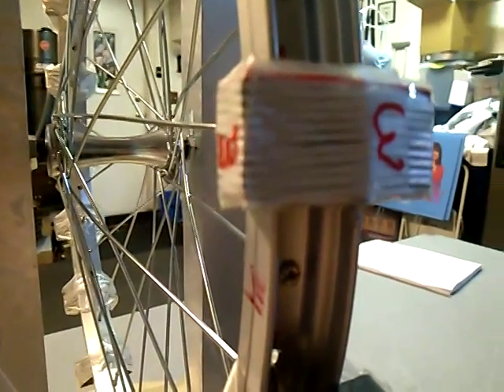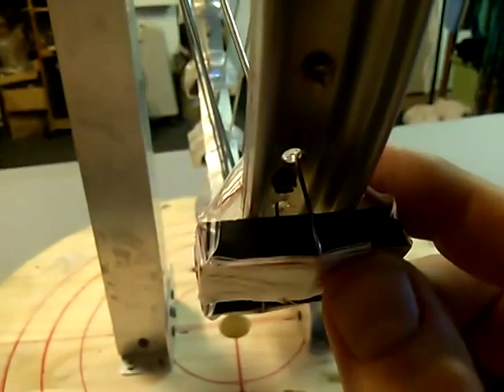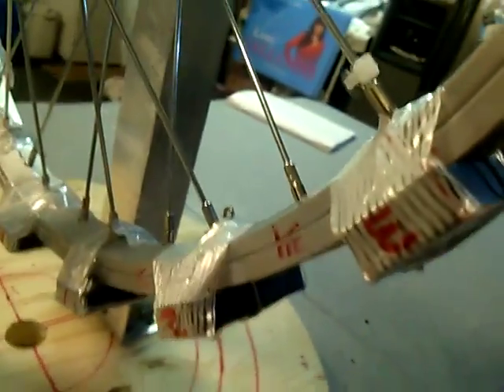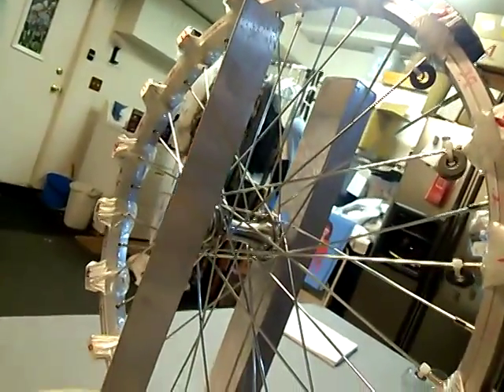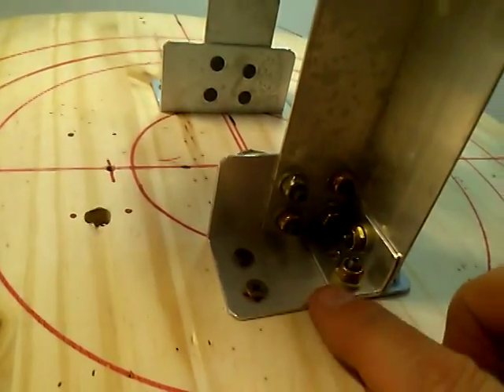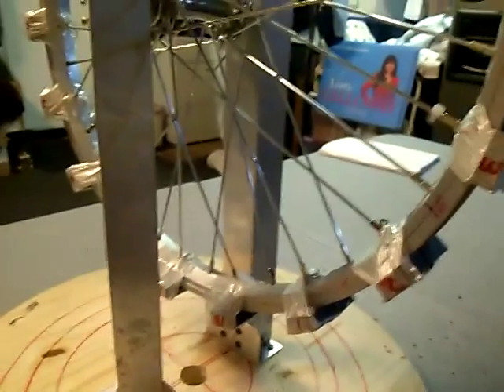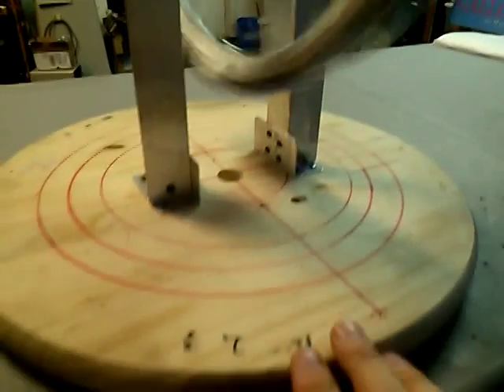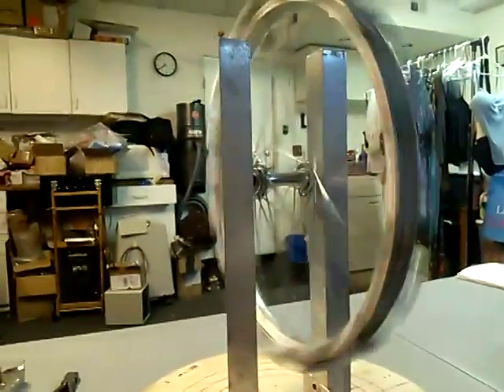Bedini SSG (simple school girl) Radiant battery charger (pt 1)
The 20 inch Aluminum rim bike wheel is from Amazon for $25 plus shipping. (I paid 18$)

The magnets are 1 7/8 x 7/8 x 3/8 inch hard ferrite C8. they are 52 cents each at CMS magnetics.

These are the Radio Shack magnets that are recommended at $3 each!
RadioShack High-Energy Ceramic Magnet
Model: 64-1877  | Catalog #: 64-1877

There are 18 magnets on this 20 inch wheel. it has been published on the internet that you need 2-5 widths between between magnets. it is also taught that you need an even number of magnets if you are using muti-coil circuits.

You need to make a flat spot under each magnet with a file or belt sander before attaching the magnets with .032 - .041 stainless steel safety wire. Wire ties did not work well on first try so we went with the stronger safety wire. Use Superglue but not the gel Superglue.

120 mm box fan Schematic same as the SSG at my photobucket